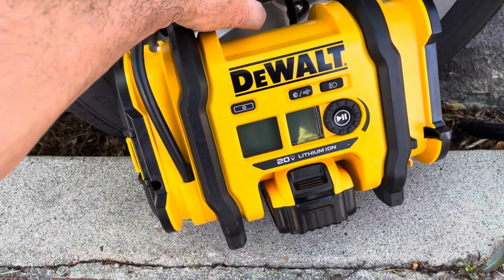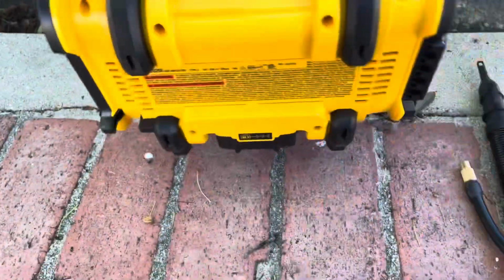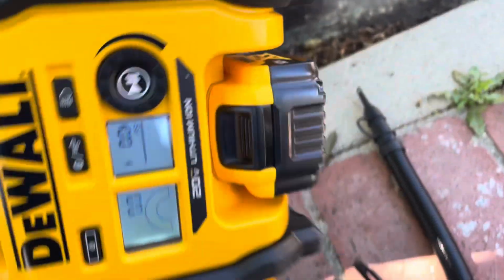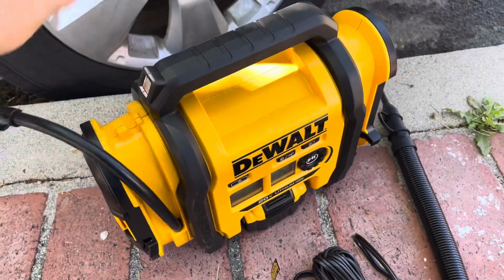DeWalt Air Pump - Unboxing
I unbox and demonstrate the DeWalt portable Air Pump that works on 20v Dewalt Rechargeable Batteries, as well as 12v car power.